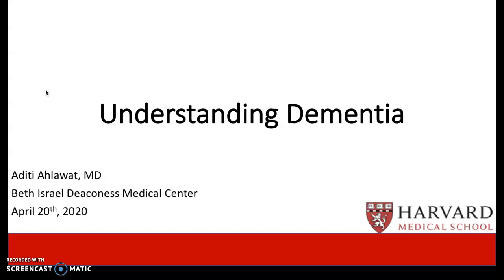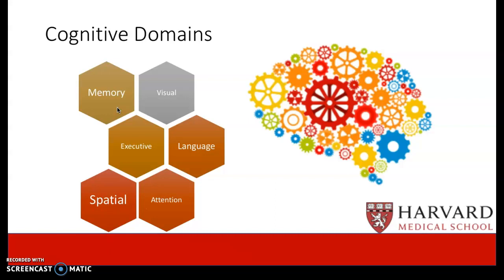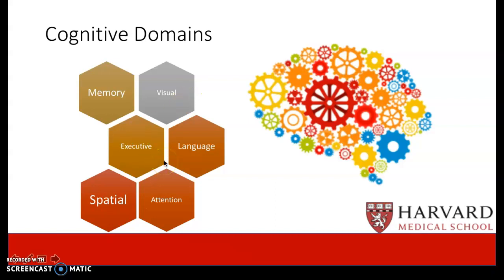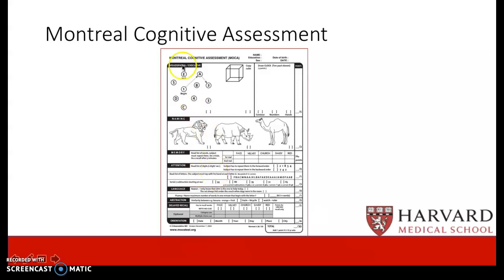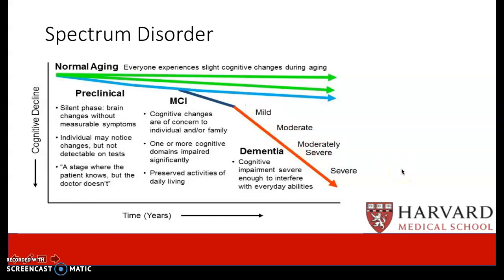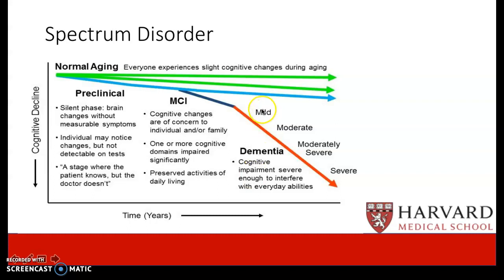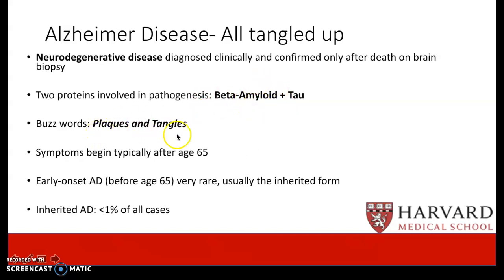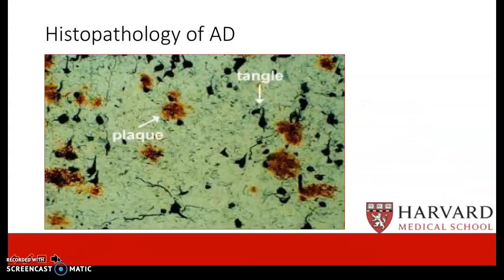Dementia Lecture Part 1